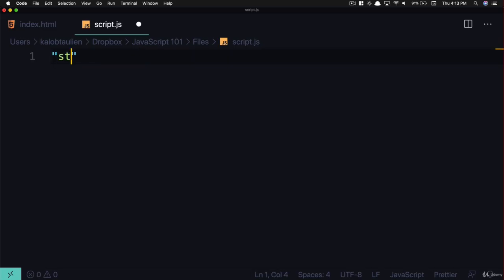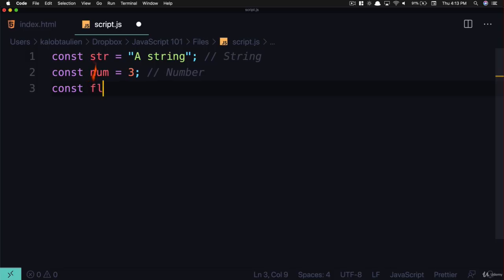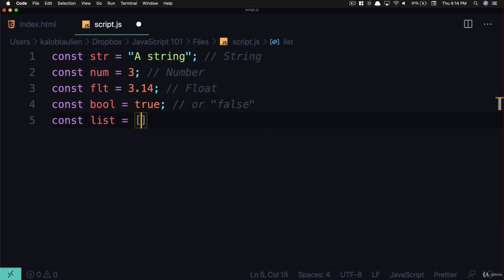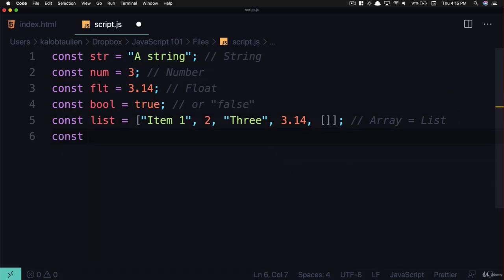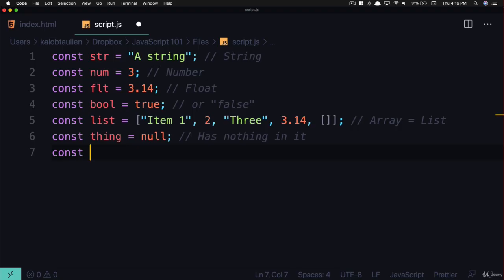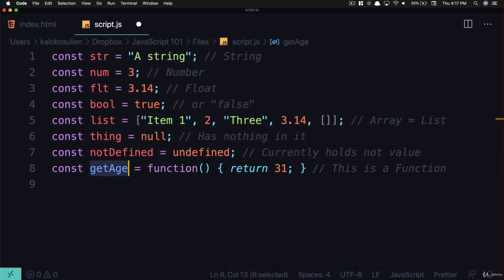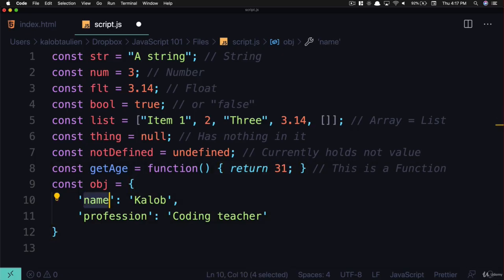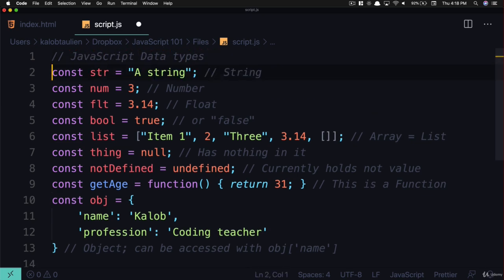12 Data structures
12  Data structures